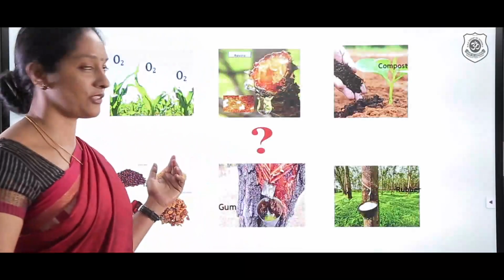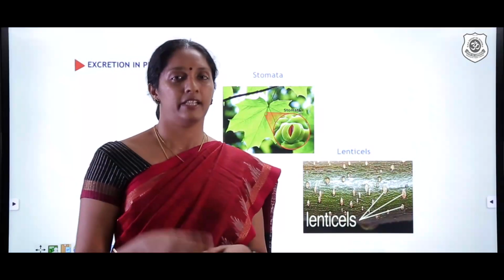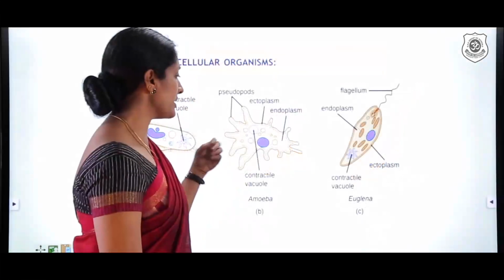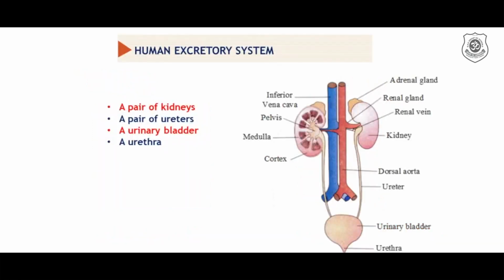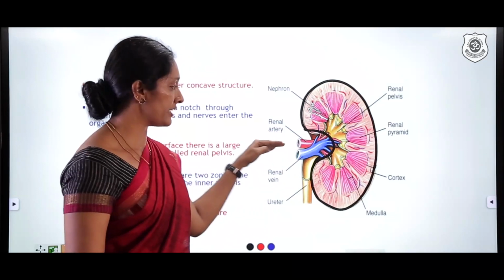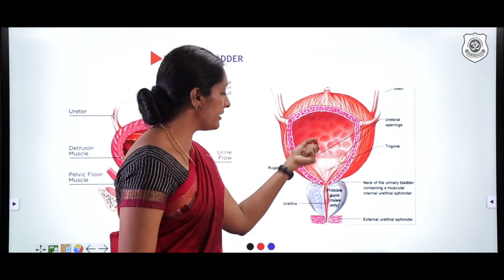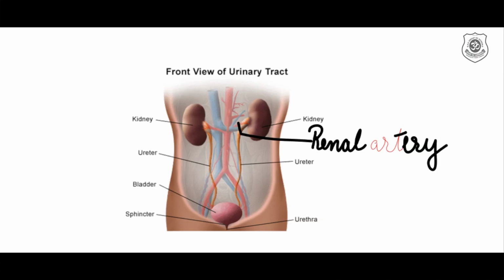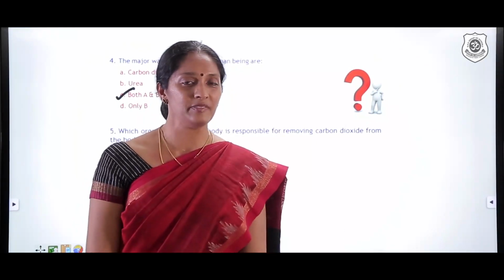Class X CBSE BIOLOGY M13 Excretion in plants and human beings